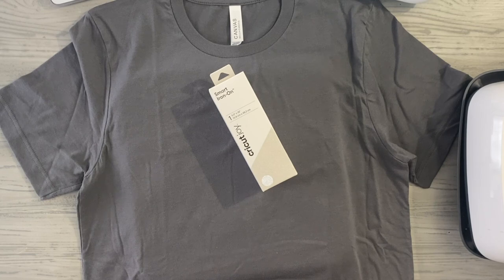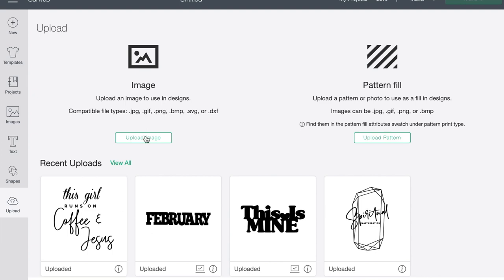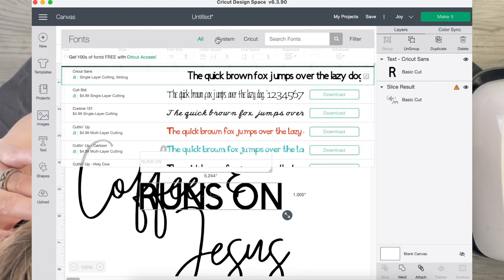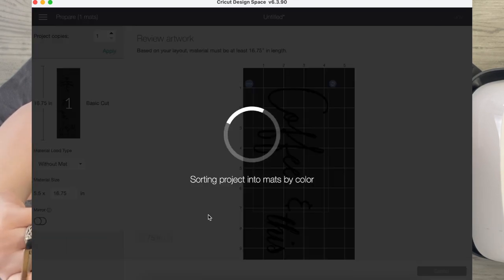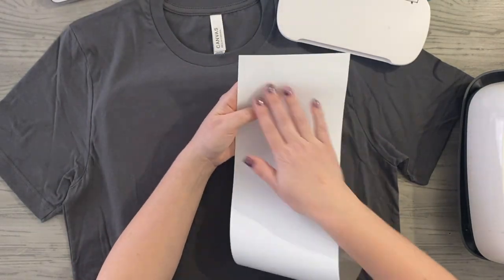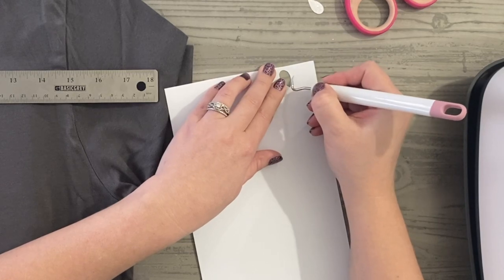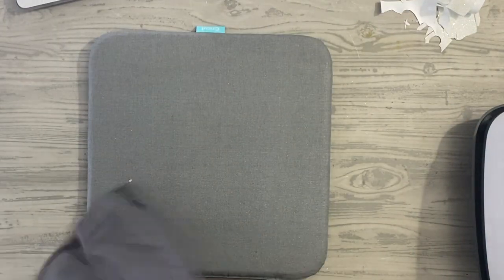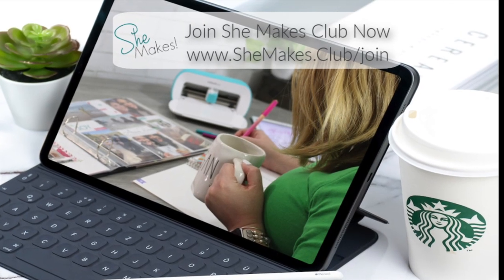What Cricut Machine Lets You Make Tshirts & Decals? How to Use the Cricut Joy to Make T-shirts!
I have been wanting to make this Tshirt for awhile, and I've seen your questions about which Cricut Machine lets you make t-shirts and stickers, the answer really is, ALL of the, if you are ok slicing up your design to fit! So I'll show you how to make a t-shirt with the Cricut Joy, Slice Images in Cricut Design Space and cut on Heat Transfer Smart Glitter Iron On Material.  The SVG is available for members inside member portal, join us anytime!

Join the Exclusive Crafters Club to scrapbook, journal, Cricut and tell your story!

Hundreds of Hours of How To DIY, Scrapbook, Cricut, Journal and more videos and resources to MAKE a Life You Love through the art of paper crafting!

GET ALL the Lates Cricut Machines, Design Space and more, Updates

Want to learn MORE about your Cricut and how to use design space and all the functions and features?

Join our EXCLUSIVE Crafters Club special Tutorials, Videos Classes and Workshops, Monthly Live Creative Workshops and more!

More tutorials and how to videos on Cricut, Design Space, Life, kids, Caffeine, Crafting & Fun